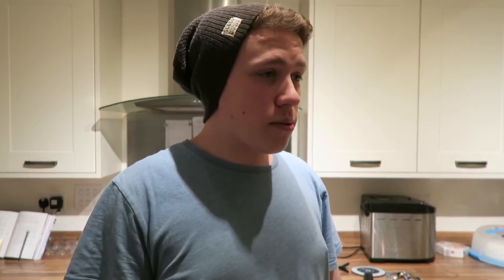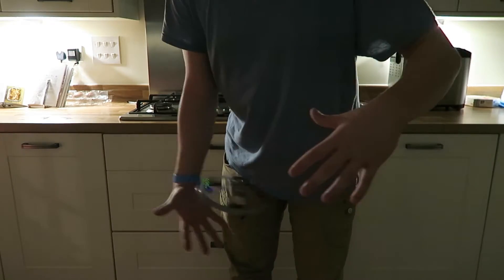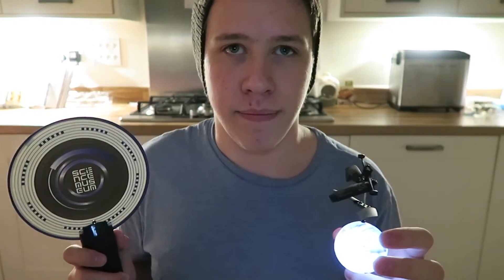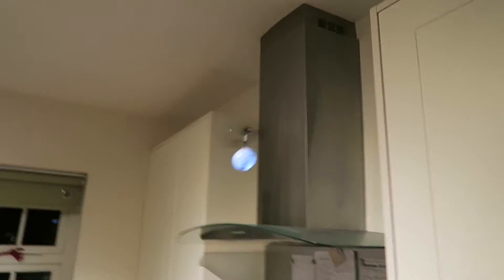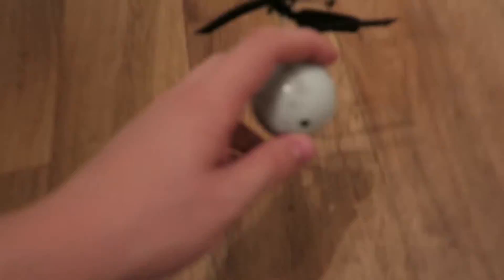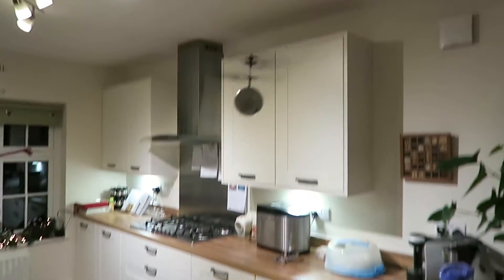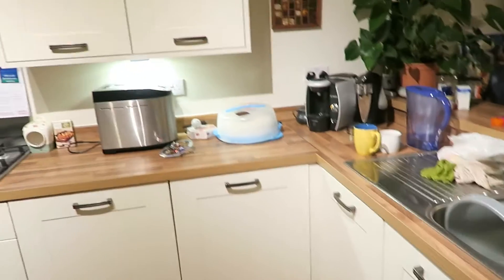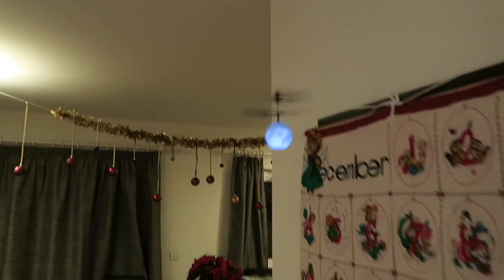WHY DID I BUY THESE?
I honestly have no idea why I bought these.. it was a bit of a waste of money, but still some interesting things, I guess.

• Facebook.com/JadonMayhew
• Twitter.com/JadonMayhew
• Instagram.com/JadonMayhew